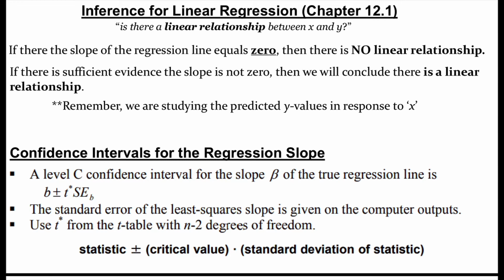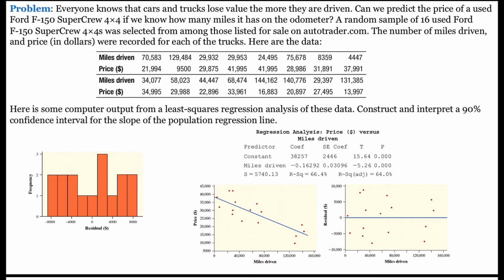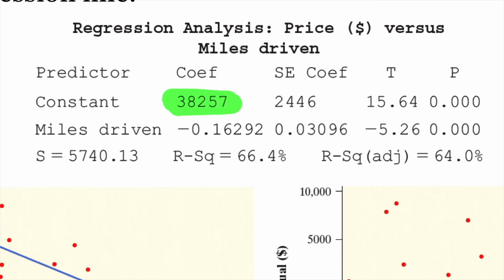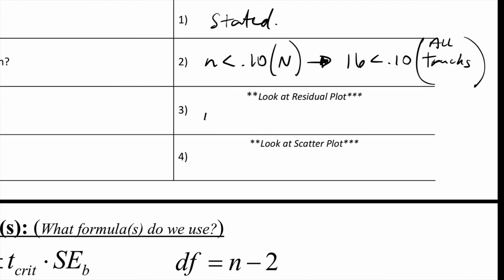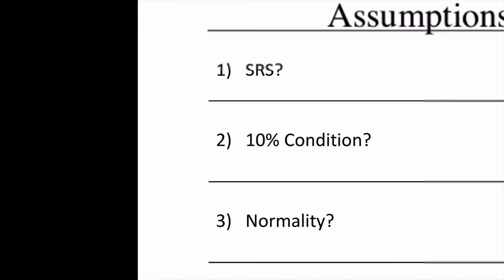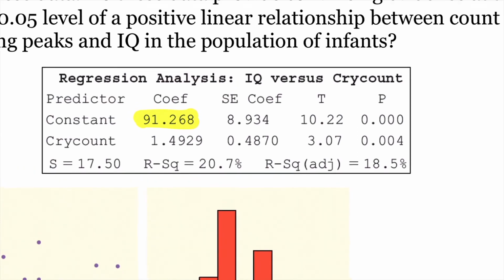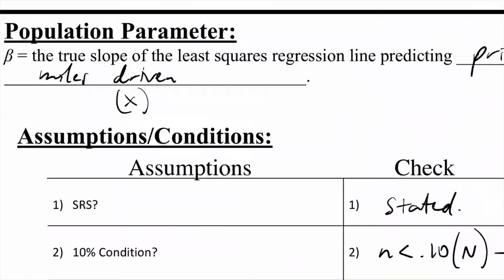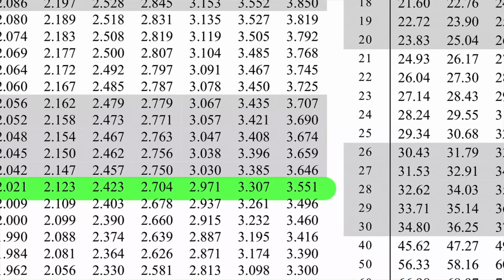4/4/22 - Inference for Linear Regression